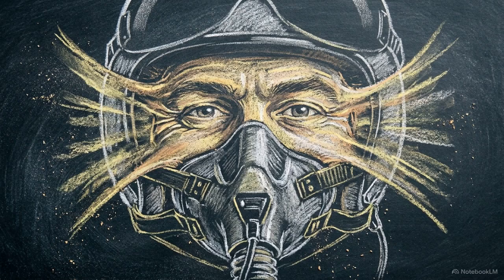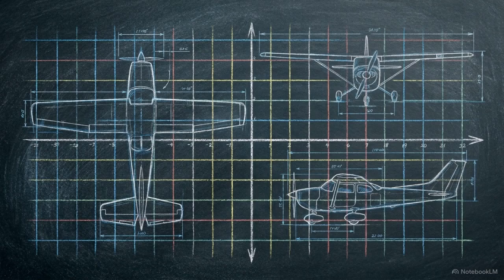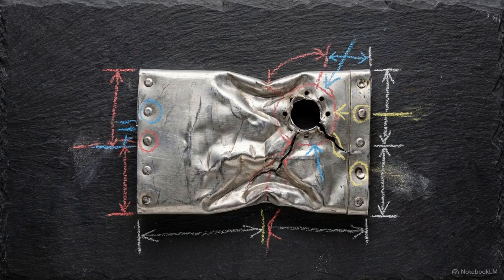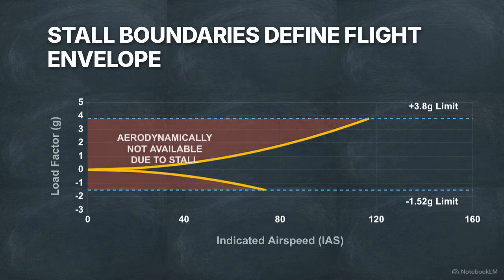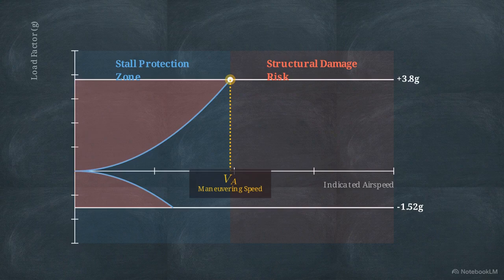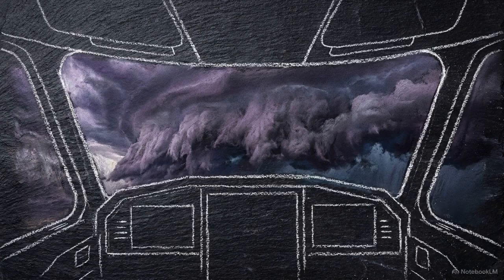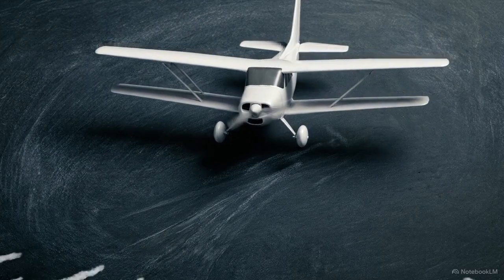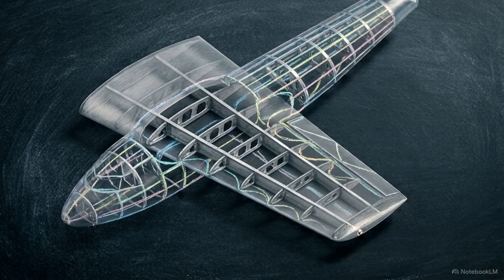Airplane Performance Factors